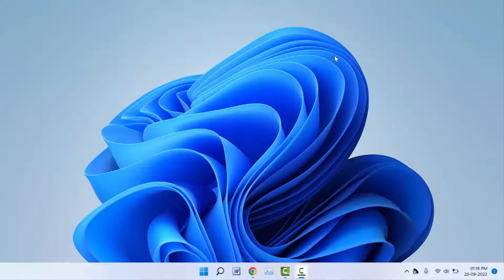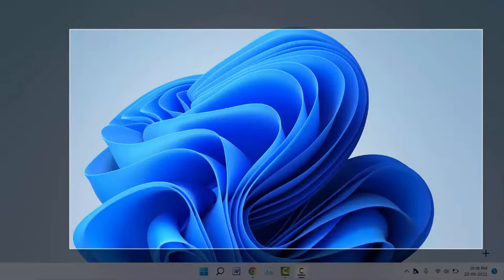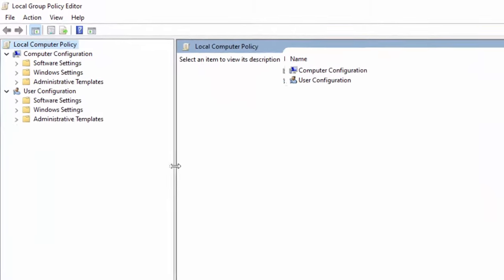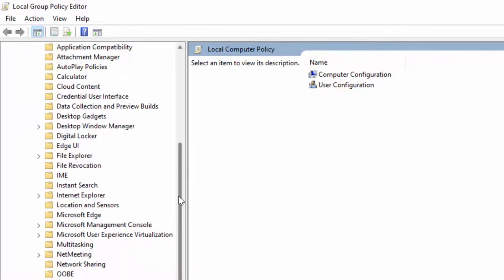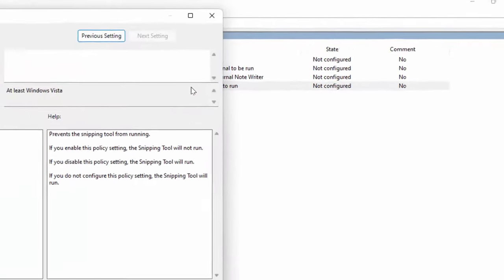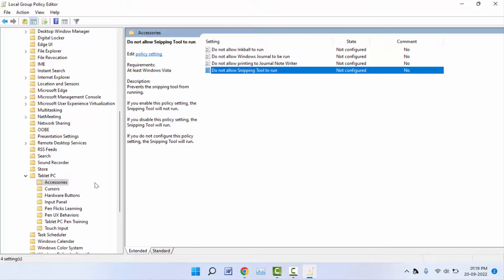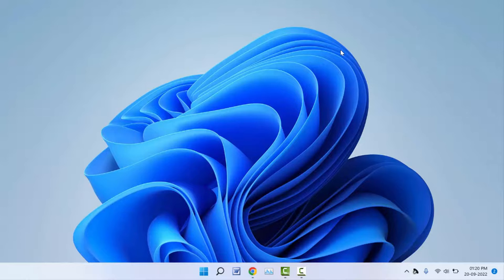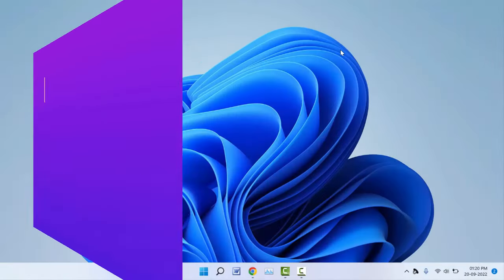How to Disable Snipping Tool in Windows 11&10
On Windows 11 How to Disable Snipping Tool
In Windows 10 How to Disable Snipping Tool